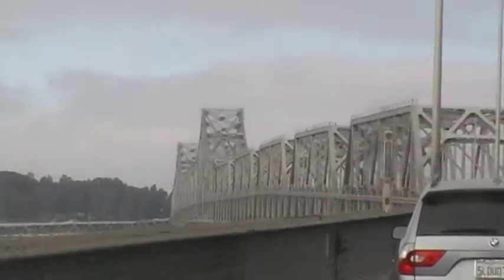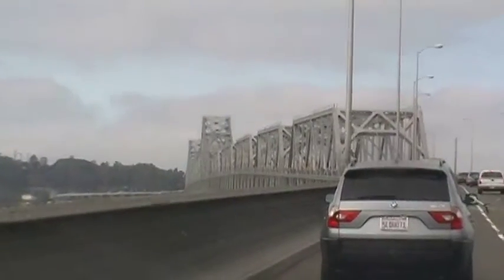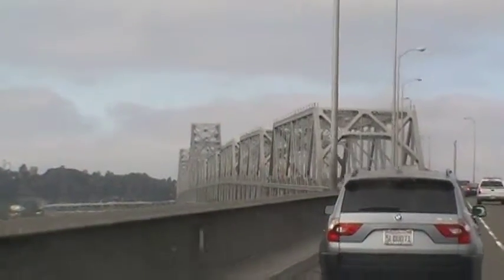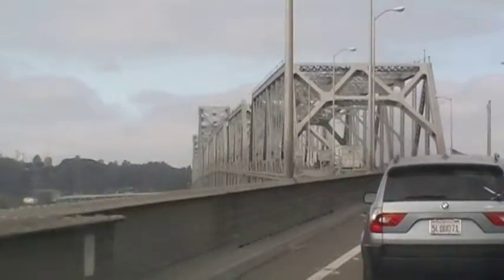driving to the San Fran airport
driving to the San Fran airport, about to cross bay bridge